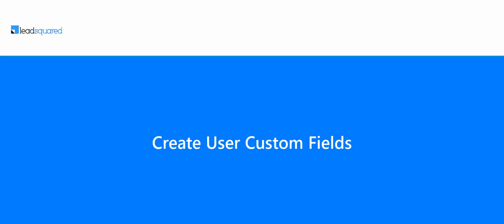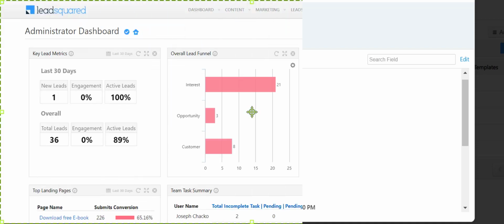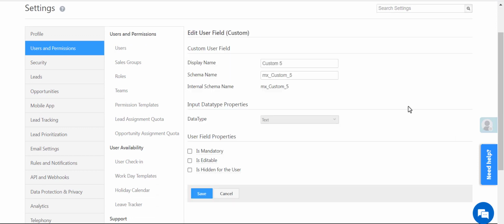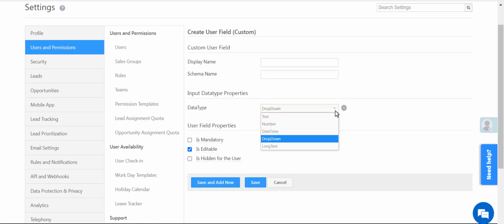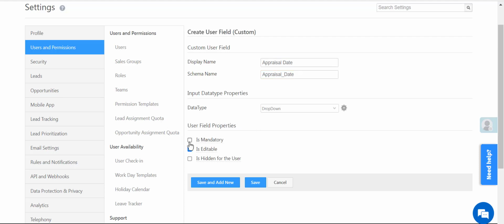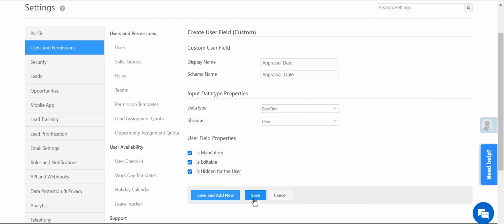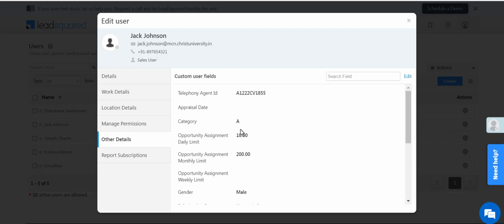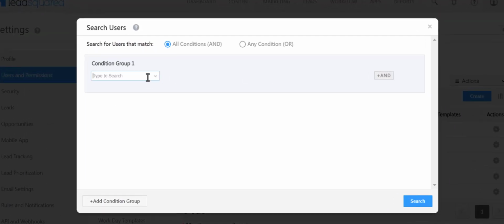Create User Custom Fields Video Tutorial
Learn how to create custom fields to store additional data about your LeadSquared users.

00:00 - Intro
00:19 - Navigation
00:28 - Default fields
00:45 - Create new custom fields
01:12 - Field properties
01:41 - Populate fields from Manage Users page
01:53 - Populate fields from My Profile
02:00 - Use custom fields in Advanced Search